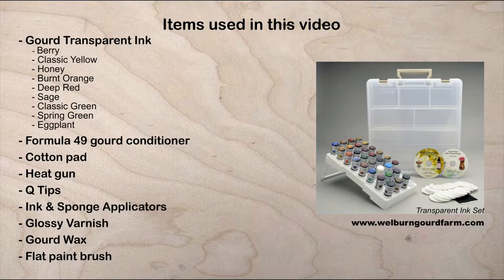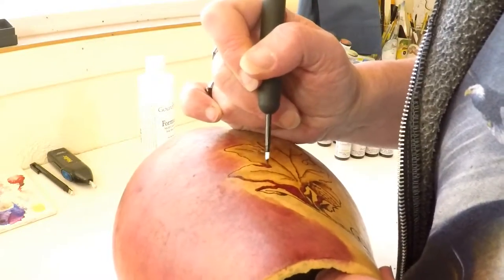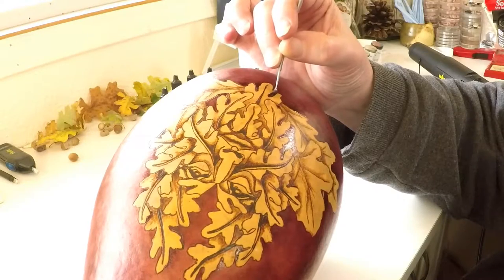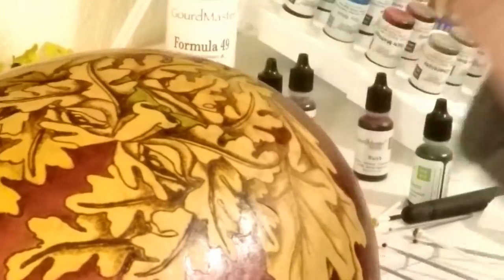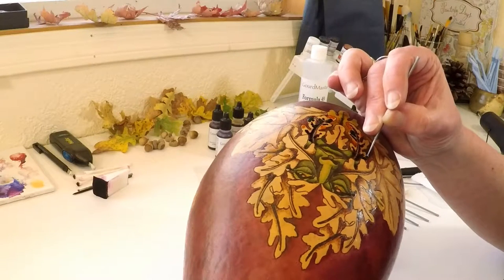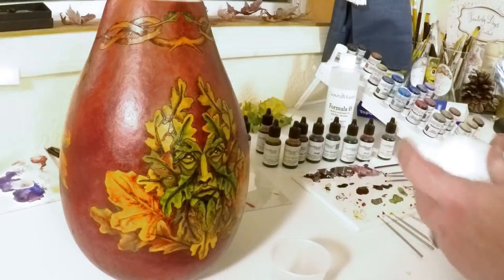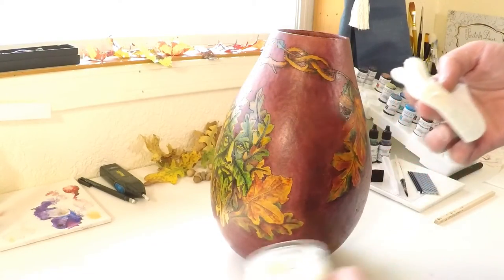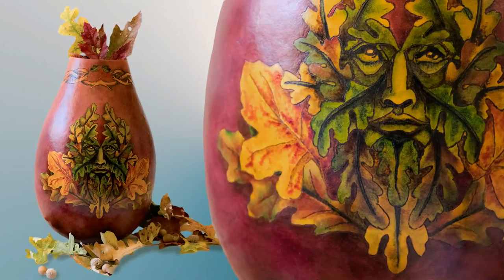ADDING COLOR to a Wood Burning (Gourd) Pt 2 Alcohol Inks ☆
Hi Guys!! Part 2: Adding Alcohol Inks to color a wood burned gourd. This was my first try and I am excited with how it turned out. I learned a lot in this process and it definitely gives an artistic flare to pyrography.

All the inks and main supplies were provided to me from Welburn Gourd Farms. All of the opinions are expressly my own. Enjoy!!

Don't forget to join our FaceBook group and post your own woodburnings to share or to get help!

Pen/Tip used to sign my initials:
Nibsburner Writing nib

This is not a sponsored video unless stated otherwise above in the description and in the video. All art and video is copyright to the creator. This video may not be used in anyway outside of viewing on YouTube without expressed written permission.